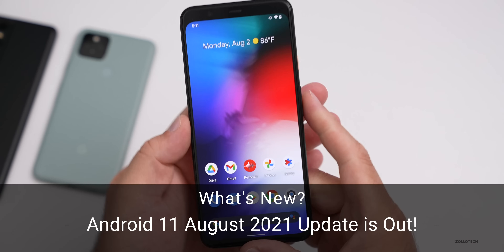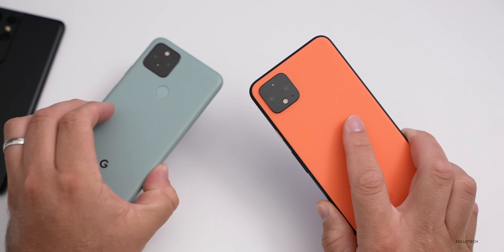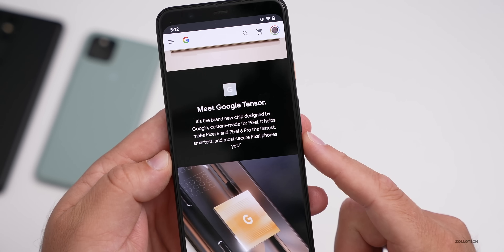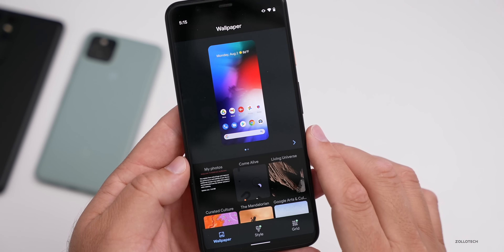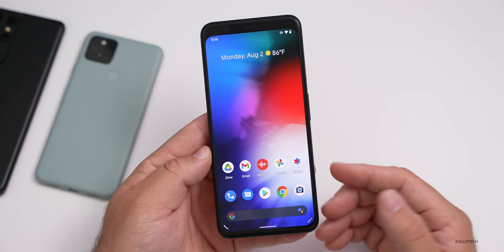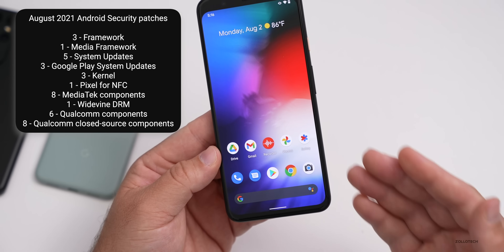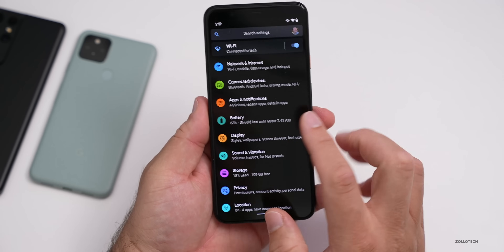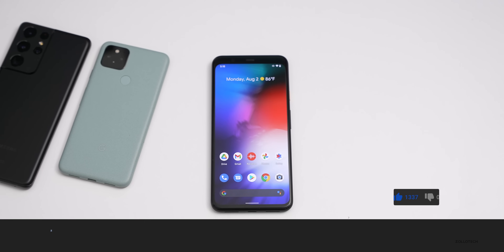Google Pixel August 2021 Update is Out! - What's New? (4K 60)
Android 11’s August 2021 Monthly Security update is out to all supported Pixel devices along with Google releasing details about Pixel 6 and Pixel 6 Pro. The update is currently out to the Google Pixel 3, Pixel 4, Pixel 4a, Pixel 5 and all Pixel XL models from the Pixel 3 XL and newer. The update may also be available for Android One devices, Samsung and more. In this video I show you all the new features and changes that come with the August 2021 Pixel security update using the Pixel 4 XL and Pixel 5.

*** Time Codes***
00:00 - Start
00:34 - Size
00:48 - Build number
01:10 - Pixel 6 and Pixel 6 Pro
02:01 - New Features
03:05 - Security Update
03:31 - Should you install the August Update?
03:47 - Performance and Battery life
04:18 - Conclusion
05:09 - End